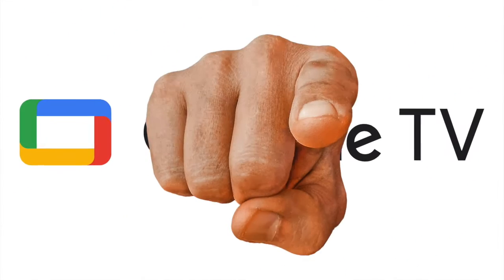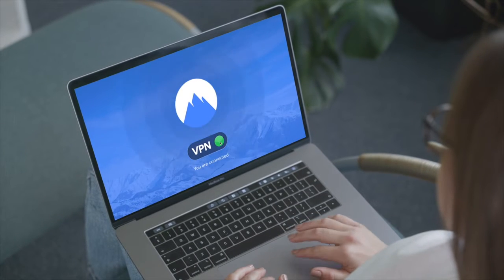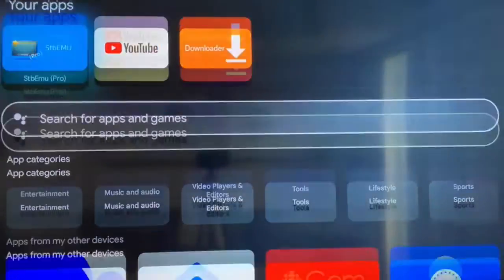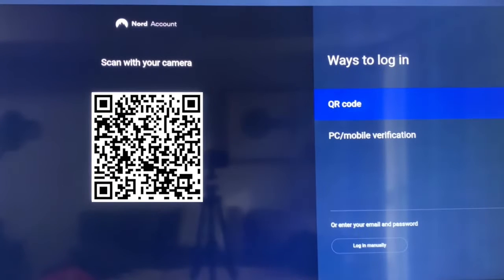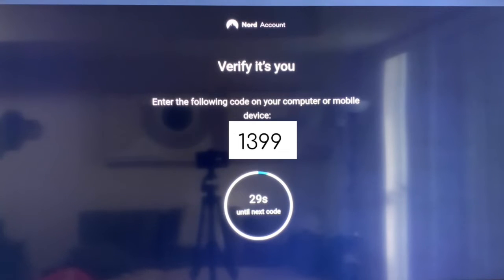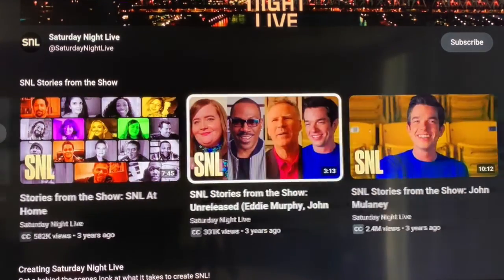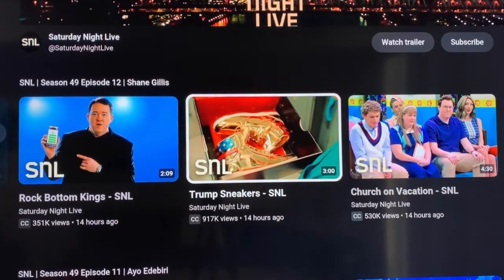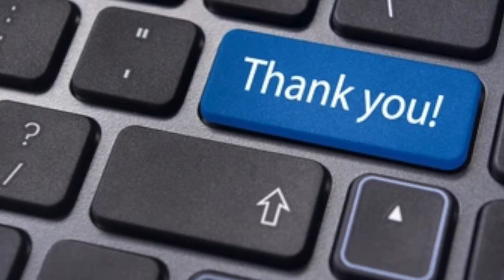How to Install a VPN on Chromecast With Google TV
Learn how to install a VPN on Chromecast with Google TV in this comprehensive guide. Enhance your online security and protect your device with secure connections while exploring the features of Google TV. Discover how to optimize your Chromecast experience with the VPN Surfshark, ensuring device safety and maintaining secure connections. Dive into the world of VPN for Chromecast and prioritize your online safety with this step-by-step tutorial. Don't miss out on this essential information for safeguarding your digital activities!

0:00 - Intro
0:31 - How to install a VPN on Google TV
1:44 - Outro